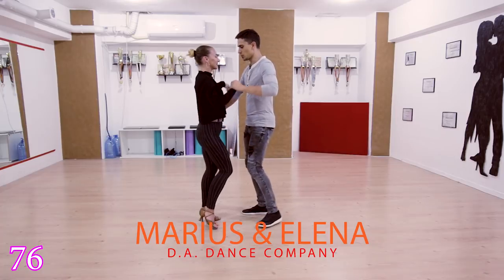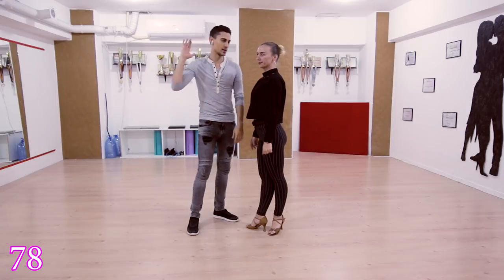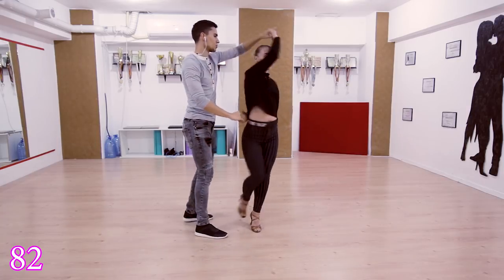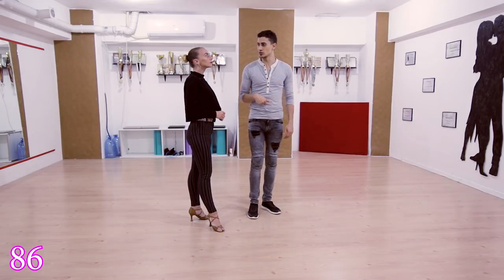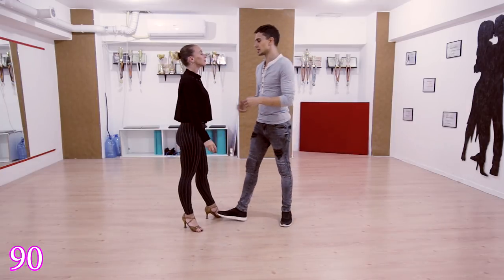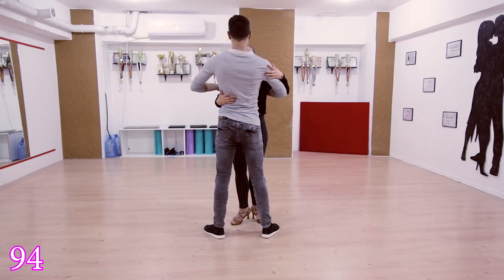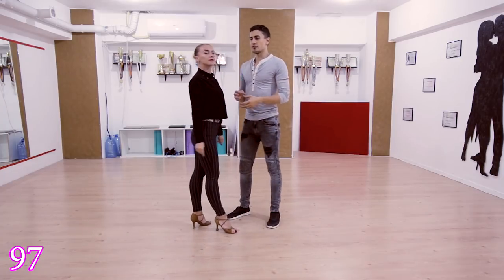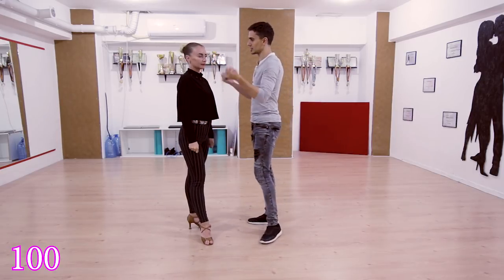Bachata Tutorial 36: 75-100 Bachata Combos by Marius&Elena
The final part of the 100 Bachata Combos in the Bachata Tutorials Playlist.

Remember what we said in the previous Bachata Combos Tutorials. These are not in-depth explained because it would take hours. These bachata combos are like a glance of what you can do. Of course, if you are at an advanced level, you can learn them just by looking. Hope you like them :D

0:00 - Intro
0:34 - Move/Combo 76
2:04 - Move/Combo 77
3:50 - Move/Combo 78
5:27 - Move/Combo 79
6:57 - Move/Combo 80
7:47 - Move/Combo 81
9:06 - Move/Combo 82
10:13 - Move/Combo 83
11:15 - Move/Combo 84
12:36 - Move/Combo 85
13:37 - Move/Combo 86
13:44 - Move/Combo 87
16:09 - Move/Combo 88
17:41 - Move/Combo 89
18:49 - Move/Combo 90
19:41 - Move/Combo 91
20:26 - Move/Combo 92
21:23 - Move/Combo 93
23:07 - Move/Combo 94
23:58 - Move/Combo 95
26:56 - Move/Combo 96
27:49 - Move/Combo 97
29:06 - Move/Combo 98
30:48 - Move/Combo 99
32:00 - Move/Combo 100